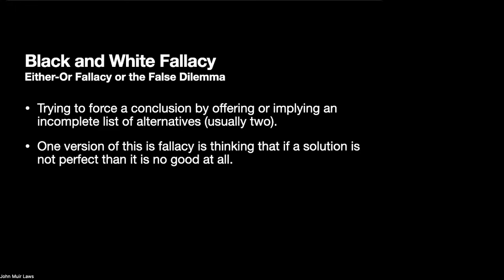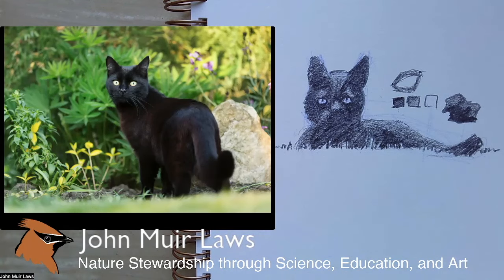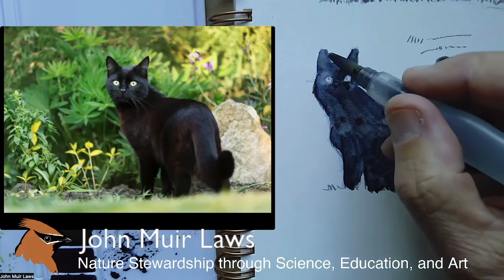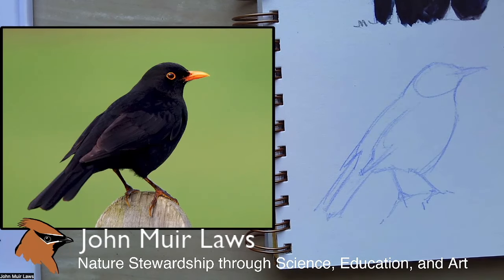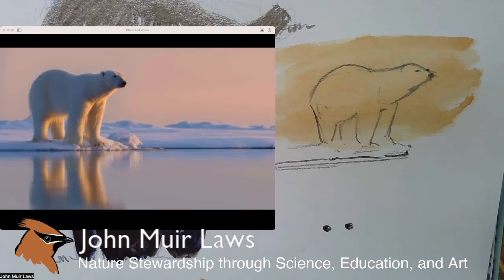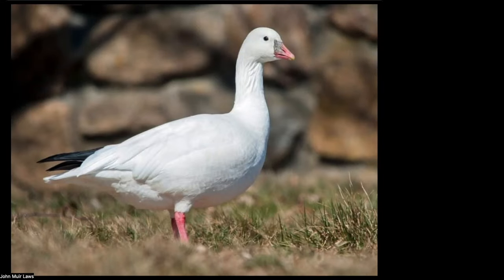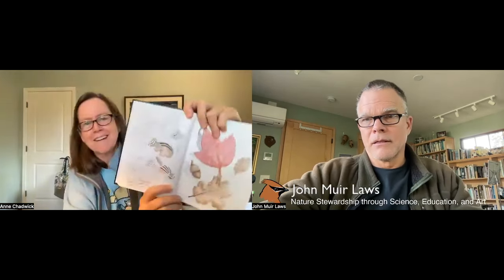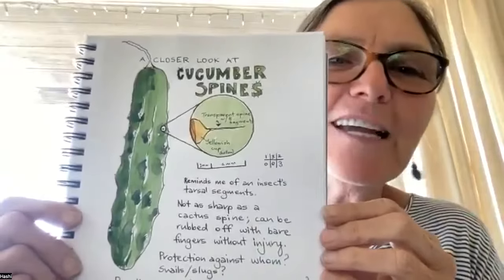Black and White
How do we draw and paint things that are black and white? Let’s explore techniques with watercolor and pencil. (Class session 2 Nov. 2023)

To join live during Jack's workshops, please check out his schedule of upcoming classes